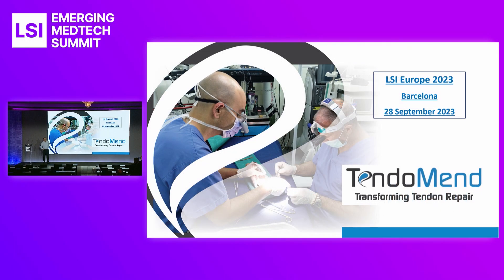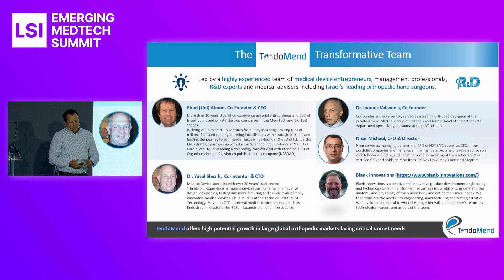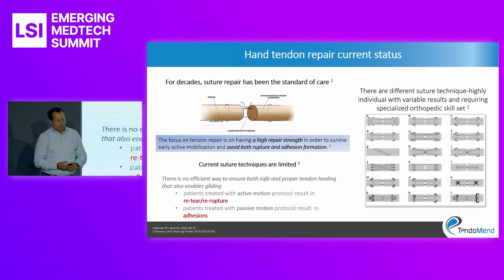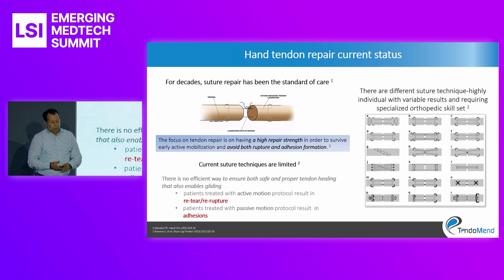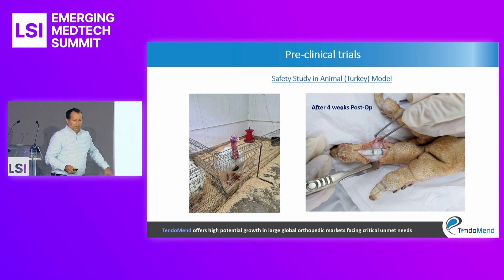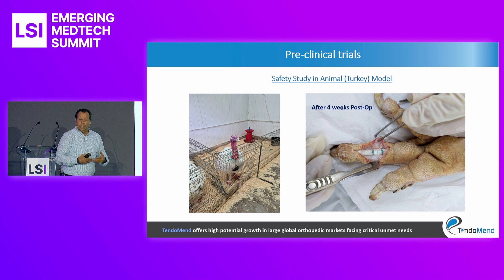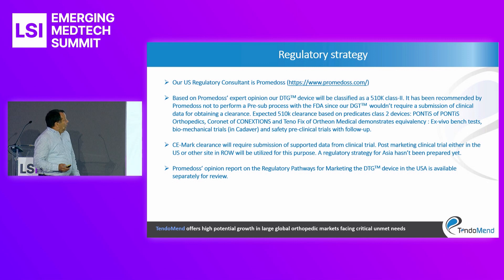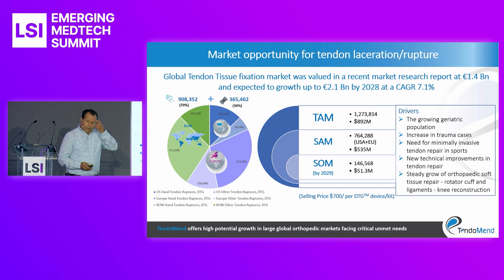Ehud Almon Presents TendoMend at LSI Europe '23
Ehud Almon presented TendoMend at LSI Europe ‘23 Emerging Medtech Summit.

TendoMend's Dynamic Tendon Grip surgical device that replaces the traditional, time-consuming techniques currently used for the repair of ruptured tendons.

Our Next Event →  LSI USA '24 in Dana Point, California March 18-22, 2024.